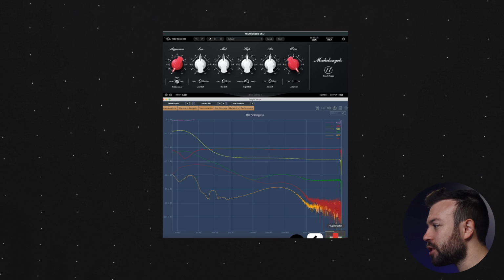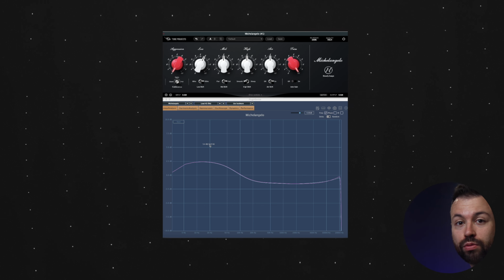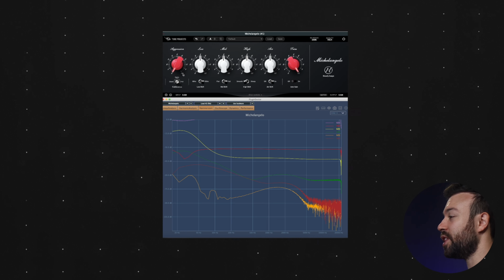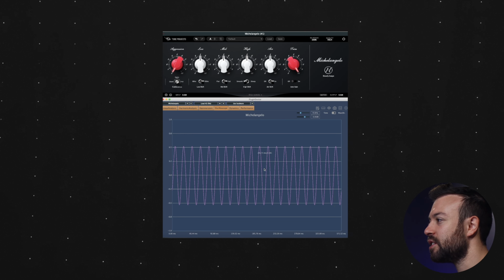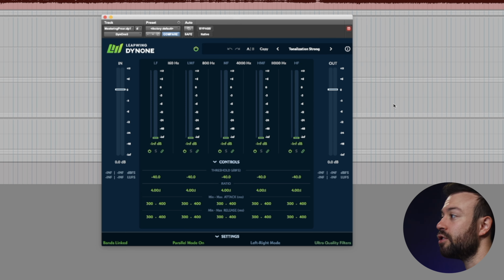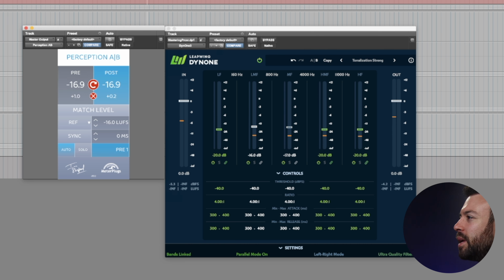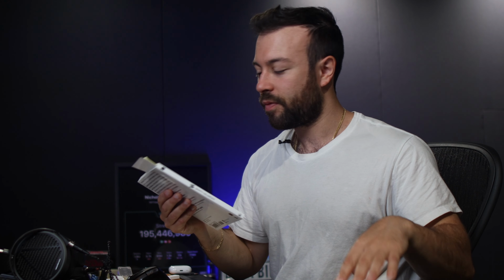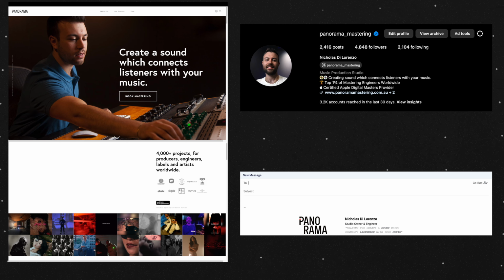Get SO GOOD at mastering it will change your life.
Streamline Your Emails, Deliver Your Best Work, and Build Strong Client Relationships

The BEST newsletter for working audio professionals!